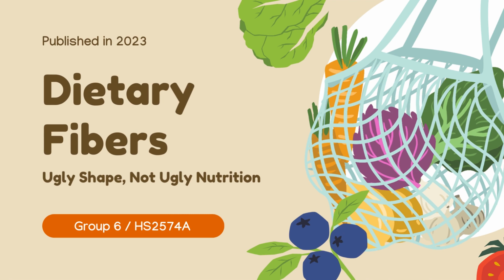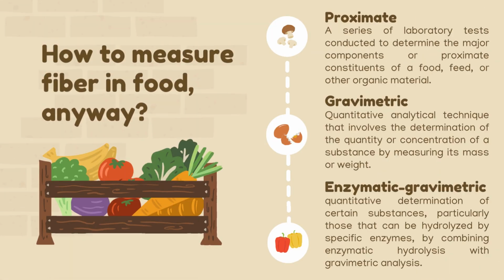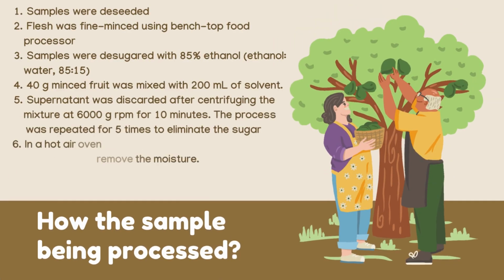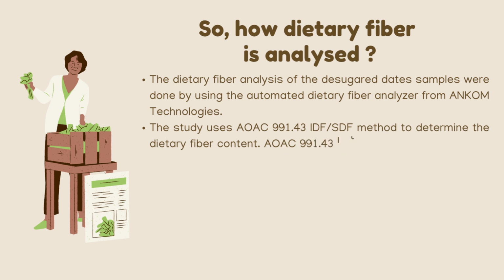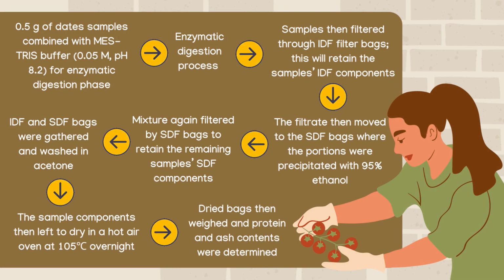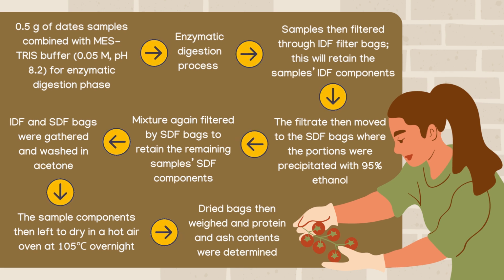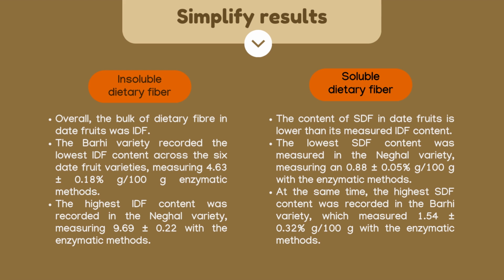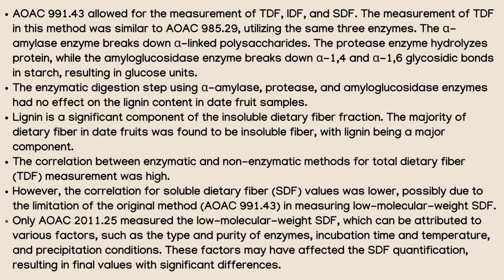NAD691 CHEMICAL FOOD ANALYSIS (GROUP 6)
Dietary Fibre Analysis using AOAC Method.

Group: HS2574A